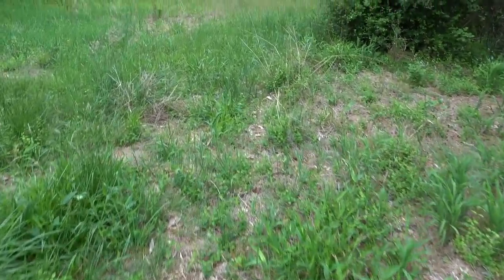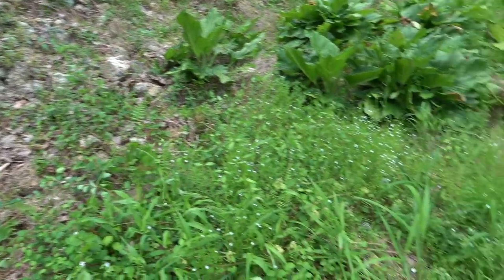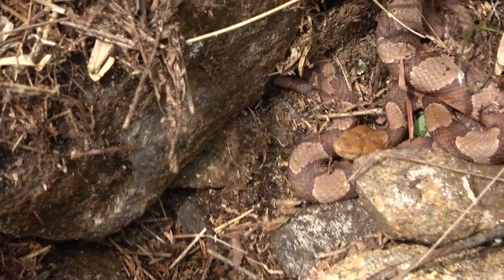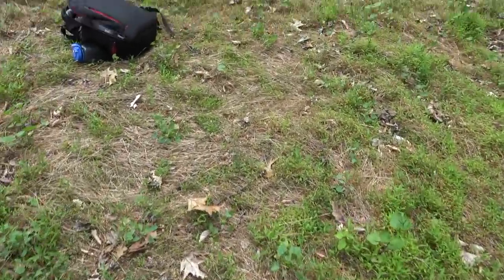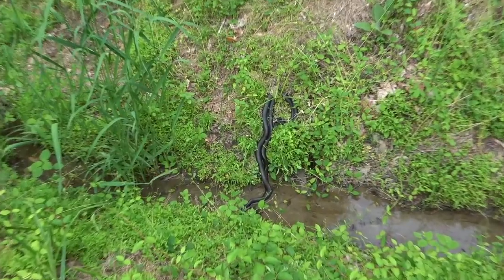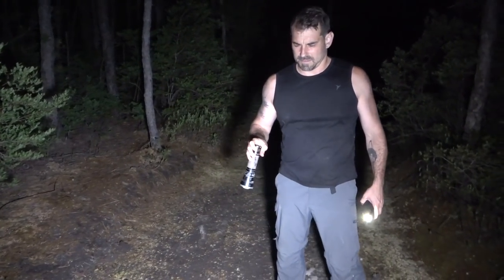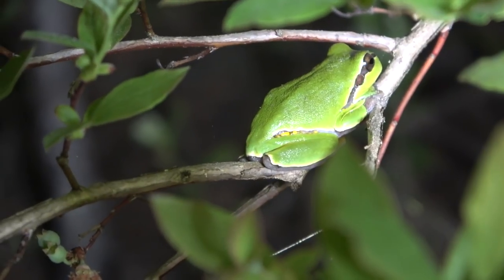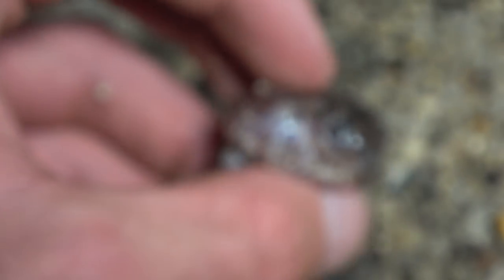Angry Copperhead, Rat Snake Double Flip, and Rare Tree Frog!!- Herping MD & NJ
I took another drive down to Maryland but didn't find exactly what I was looking for. Ended up seeing a handful of cool snakes and then some rare frog species in the pine barrens!

Bigger trips coming soon!